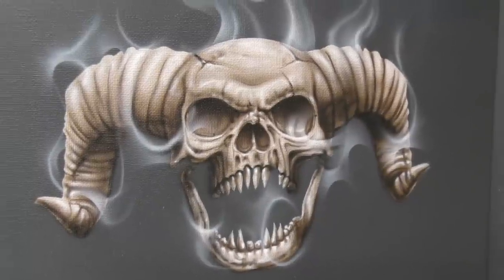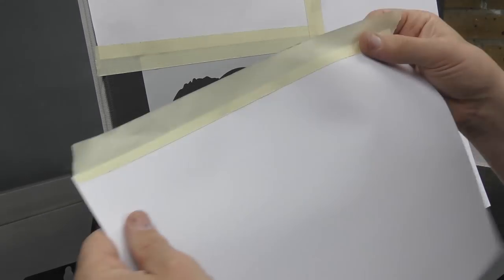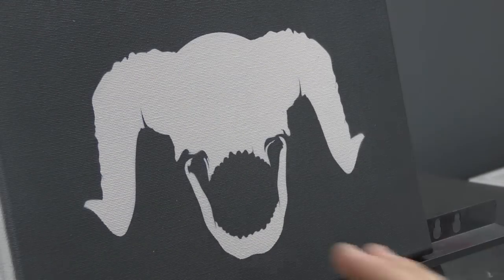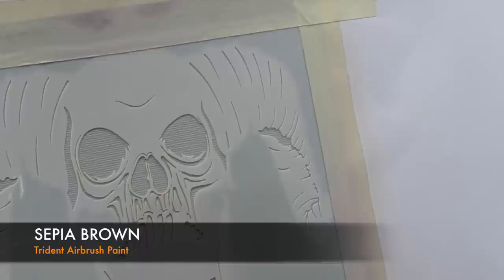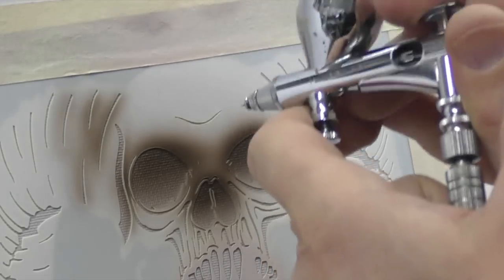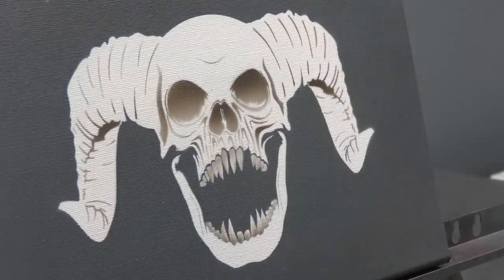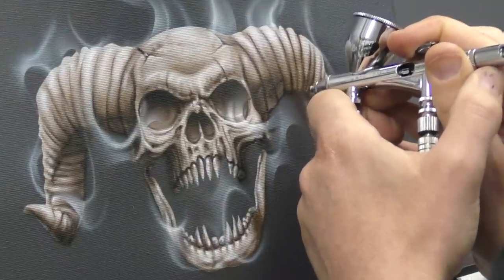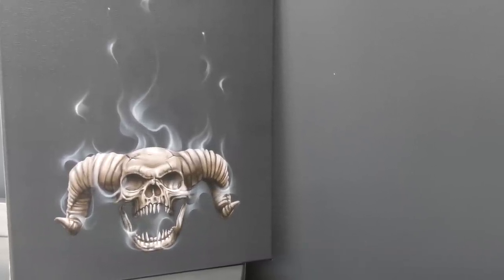Airbrushing a Skull for Beginners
This tutorial video focuses on airbrushing a skull with horns using a template by AirShot stencils, because its so easy to do means that it's the perfect step by step video for beginners who want to learn how to airbrush skulls.

- Iwata Micron CMC+
- Iwata Eclipse

Video Chapters :
0:00 - intro
0:19 - laying out the template
1:10 - fleshtone base colour
3:48 - airbrushing sepia brown
8:48 - double action tips
9:00 - continue airbrushing sepia brown
16:21 - airbrushing white
20:25 - airbrushing smoke flames
22:24 - graphite grey over smoke flame
23:14 - white highlights smoke flames
23:59 - airbrushing transparent black
26:25 - completed artwork